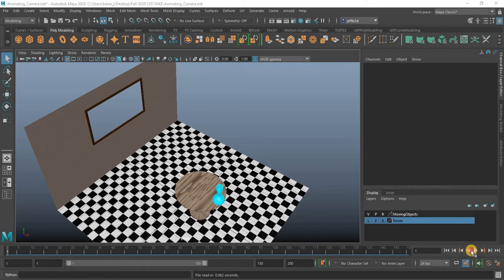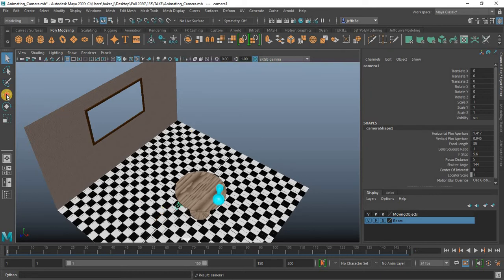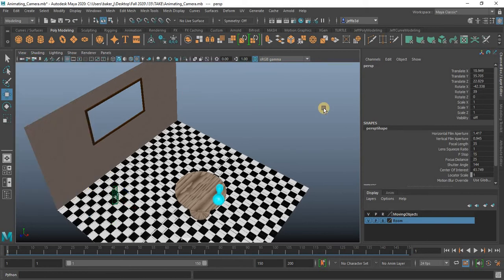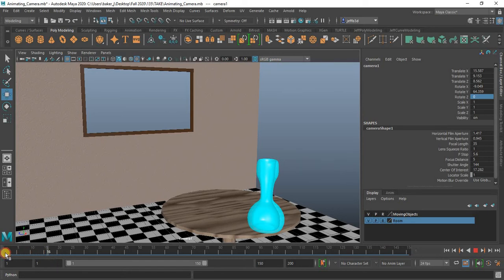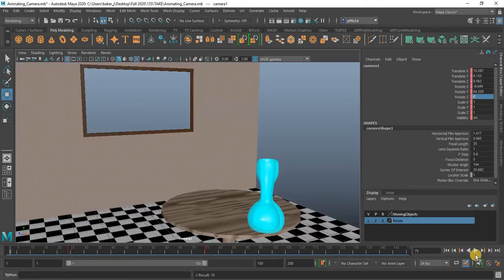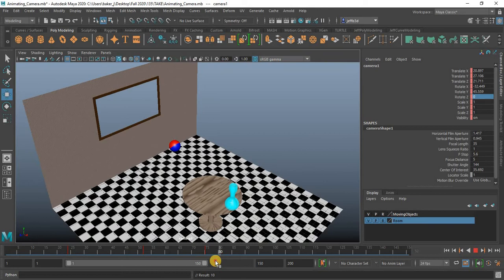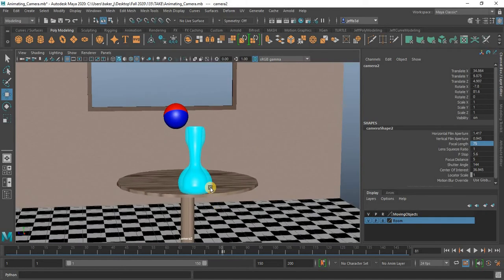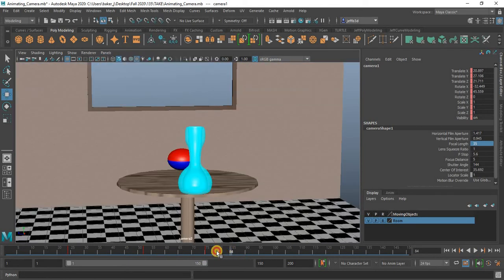MultiCameraSetup Pt1 CreateAnimarteCameras